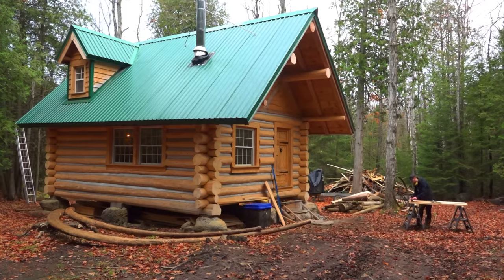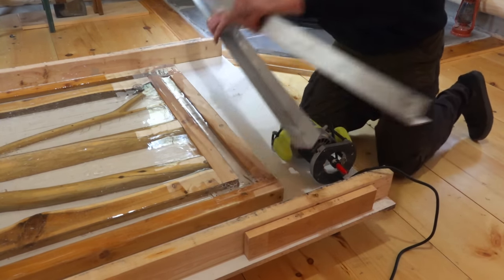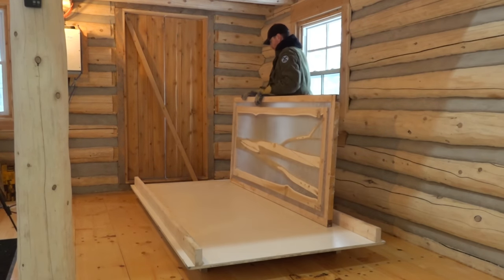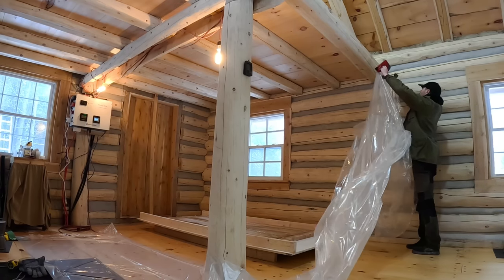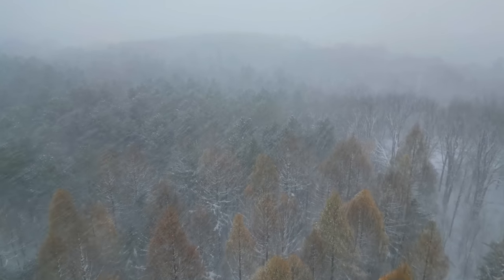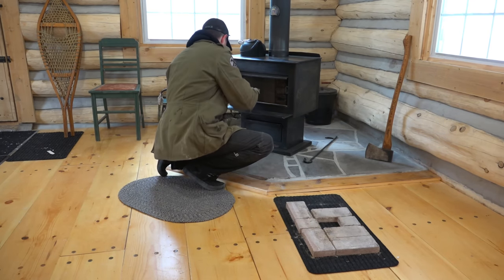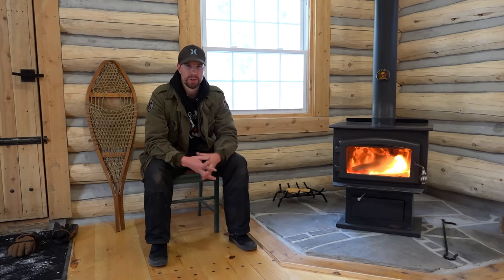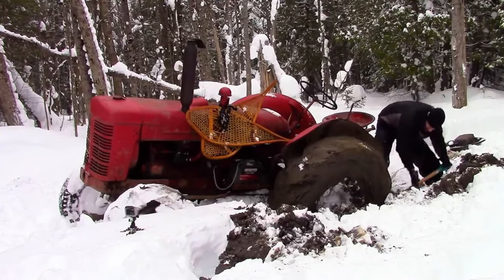Incoming Snowstorm! + DIY 4ft Planer (Router Sled) / Ep101 / Outsider Cabin Build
for up to $200 off your Helix Sleep mattress plus two free pillows!

With a winter storm on the way, I had to make a DIY router sled to plane my epoxy door, and get it loaded onto the tractor before the squalls hit. I then returned a few days later, to do some maintenance work at the log cabin.

Dessert Tan TC15
Red TT20